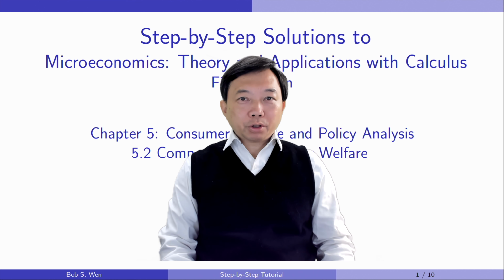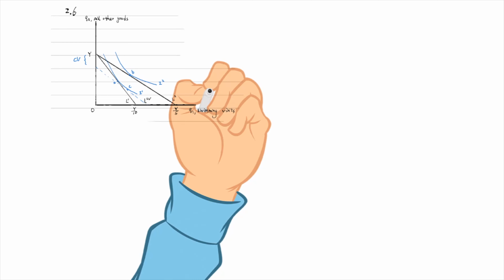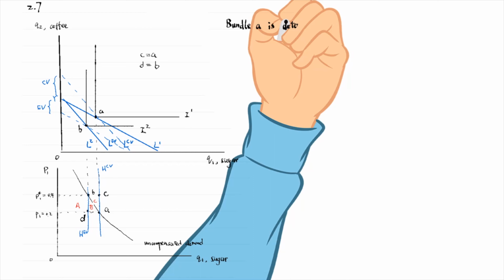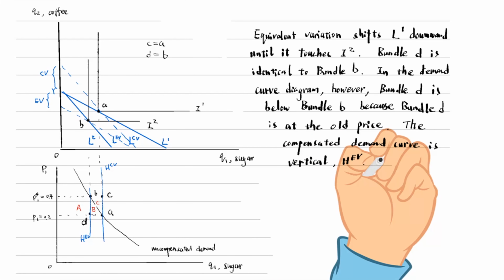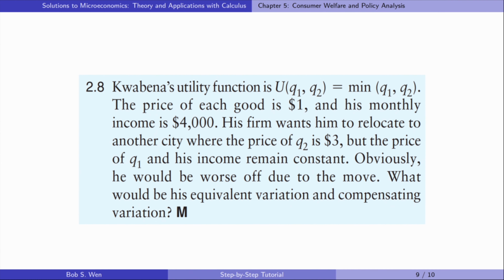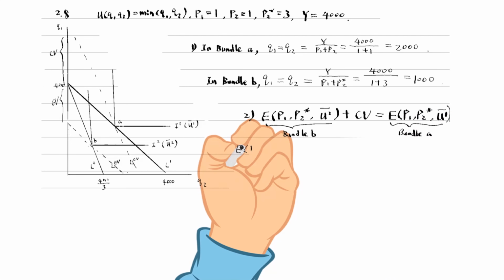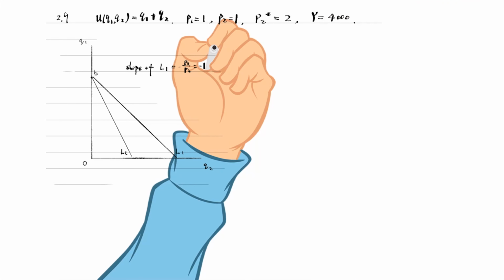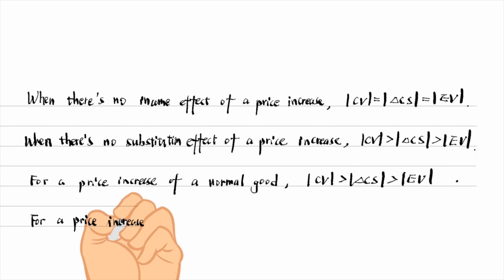Solutions to 5.2 Compensated Consumer Welfare (Part Three) | Microeconomics: Theory and Applications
Step-By-Step Tutorial of the Exercises for Microeconomics: Theory and Applications with Calculus 5th Edition
Chapter 5: Consumer Welfare and Policy Analysis
5.2 Compensated Consumer Welfare (Part Three)

00:00 Exercise 2.6
03:30 Exercise 2.7
08:49 Exercise 2.8
12:53 Exercise 2.9

Do not confuse the case in Exercise 2.7 with Exercise 2.4, where there is no income effect of a price change. In that exercise, the three measures of consumer welfare are identical. In this exercise, when there is no substitution effect of the price increase, the three measures of consumer welfare are not the same. The perfect complements must be normal goods, so the size of the compensating variation is larger than the change in consumer surplus, which is larger than the size of the equivalent variation. When there is no substitution effect of a price change, the uncompensated Marshallian demand curve slows downward, but the compensated Hicksian demand curves are vertical lines. The compensated demand is completely insensitive to a price change.

We have learned how to compute the compensating variation (CV) and the equivalent variation (EV) for the quasilinear utility function, the Cobb-Douglas utility function, the perfect complements, and the perfect substitutes in the past three videos.

1. Solutions to Microeconomics Theory and Applications with Calculus 5th Edition,
2. Solutions to Introductory Econometrics A Modern Approach 7th Edition,
3. Introductory Stata (2022), and